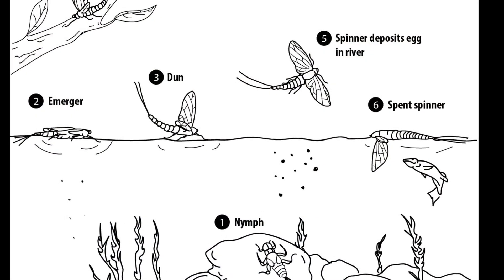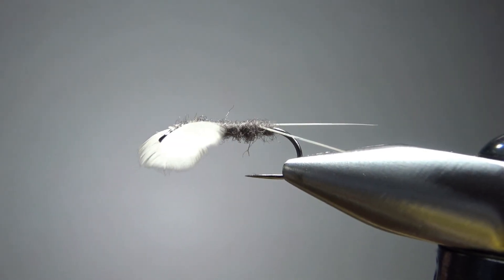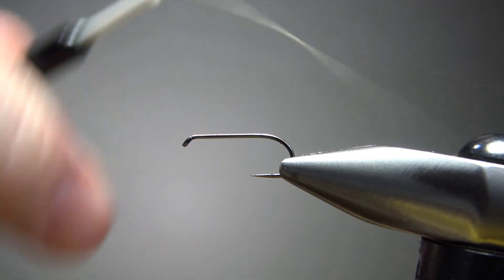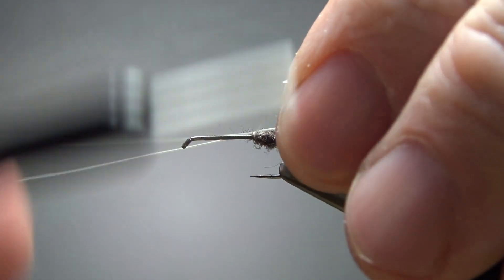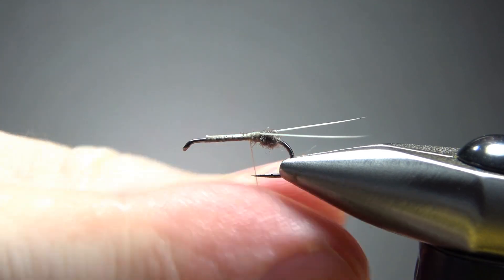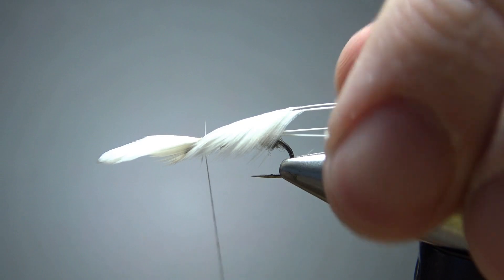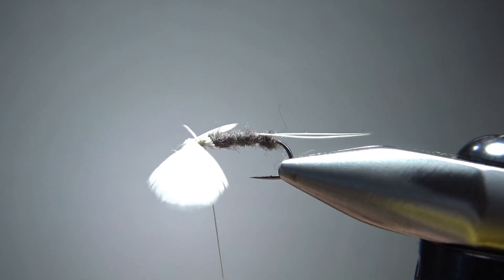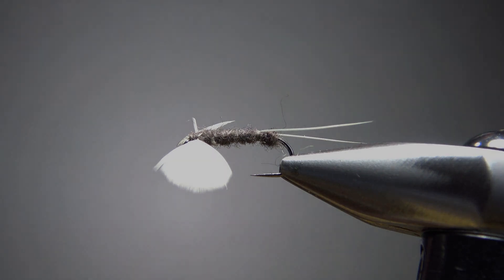What’s a spinner mayfly? (Fly tying a hen spinner dry fly)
One of the easiest techniques for tying spent wings, this Hen Spinner mayfly dry fly can be found in Dick Stewart's "Universal Fly Tying Guide."

Thread: Any to match the body
Tail: Micro fibettes, or long, stiff fibers
Body: Dubbing to match the mayfly
Wing: Hen feather tips, light color